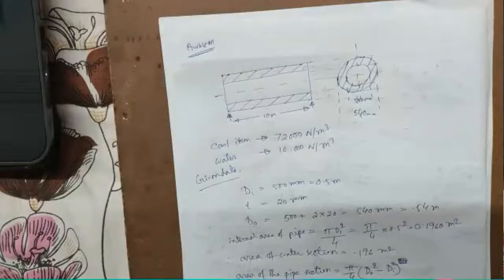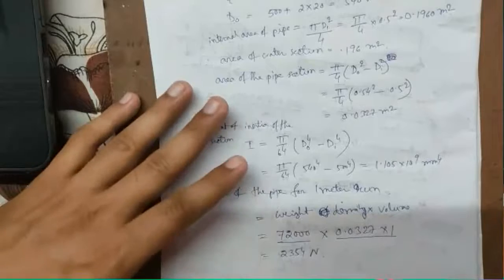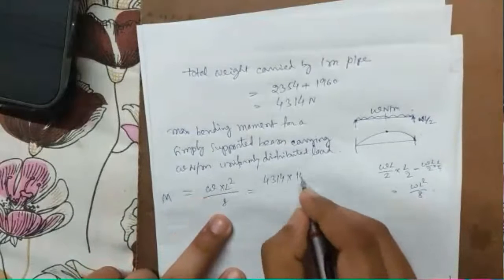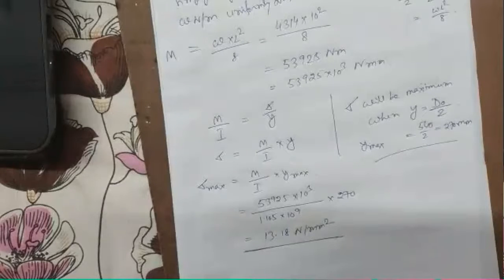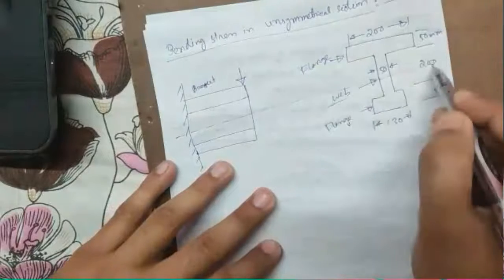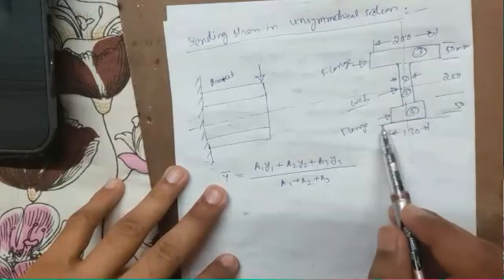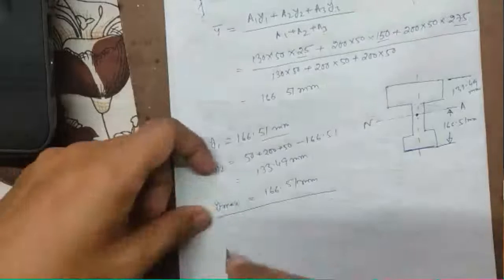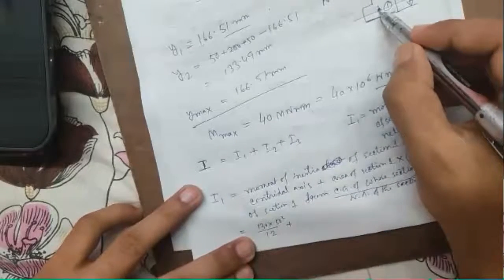22 Bending Stress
Bending Stress
Unsymmetrical Section